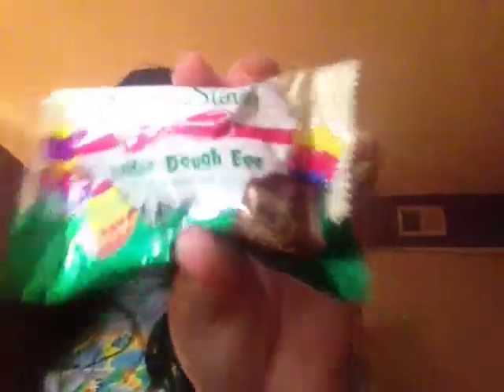March Favorites ft intro to YouTube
Here are my march favorite :)